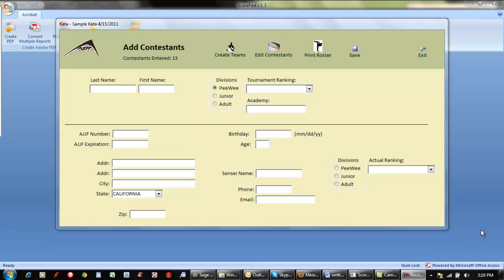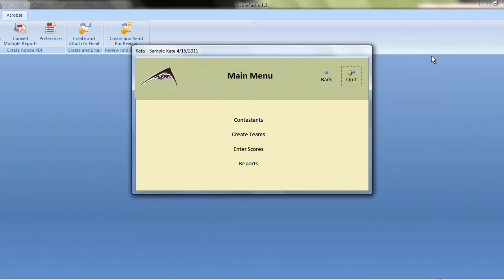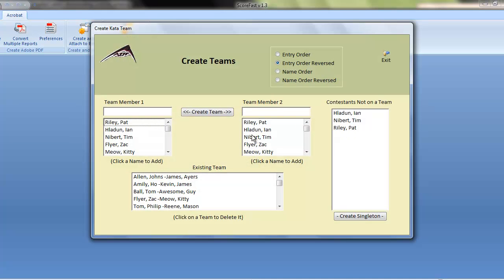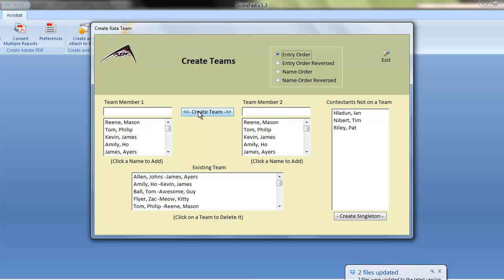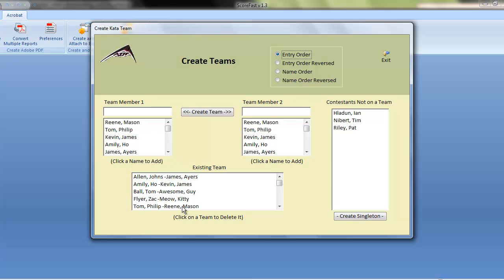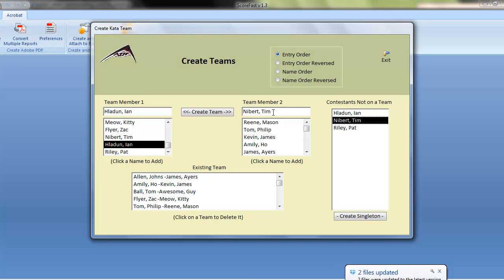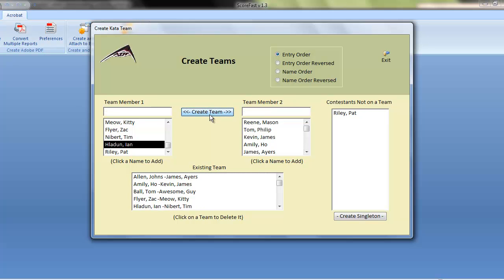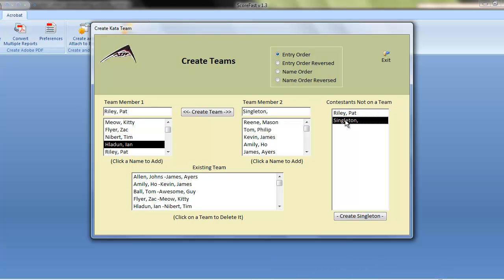Scorefast Video Tutorial--Lesson 6 Creating Kata Teams